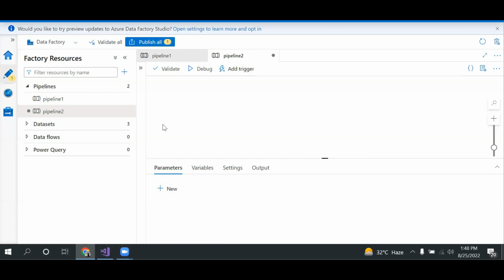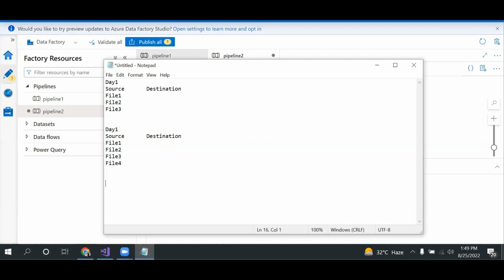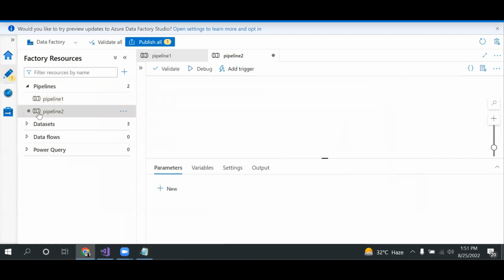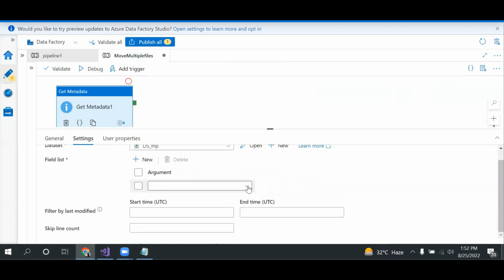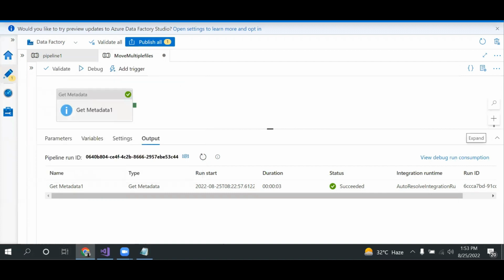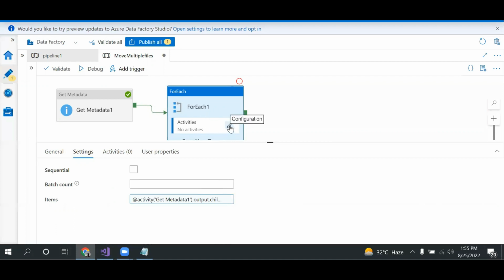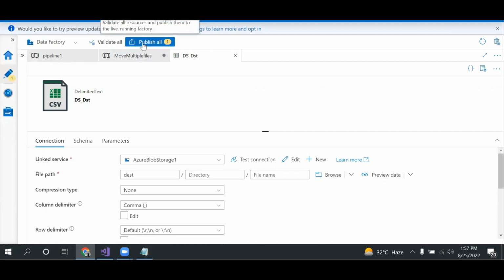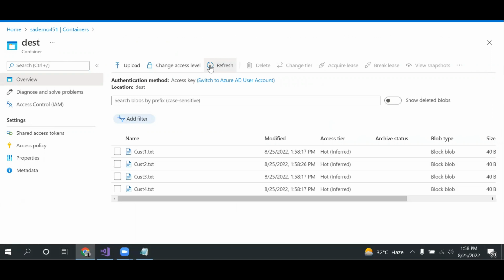Azure For Each Loop Activity || Azure Data Factory Tutorial